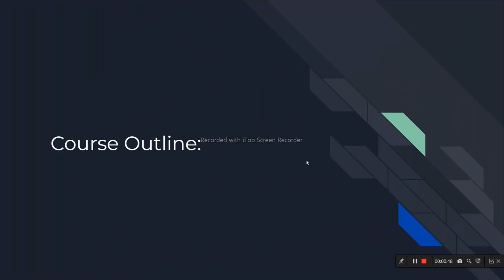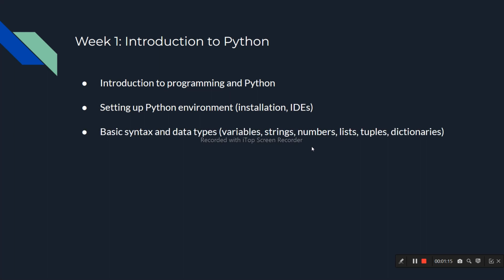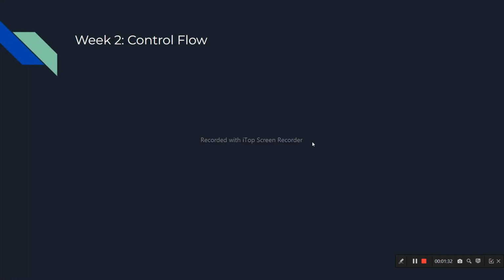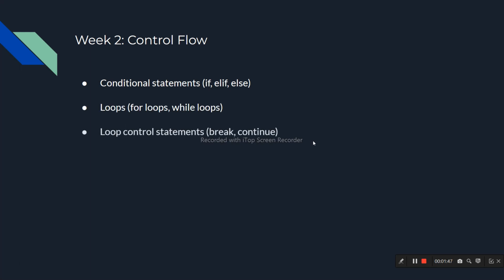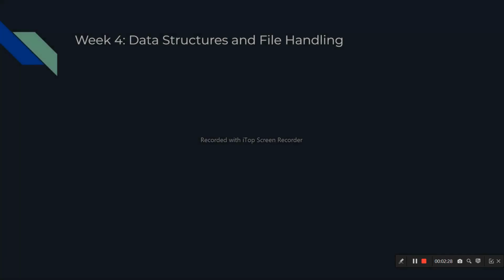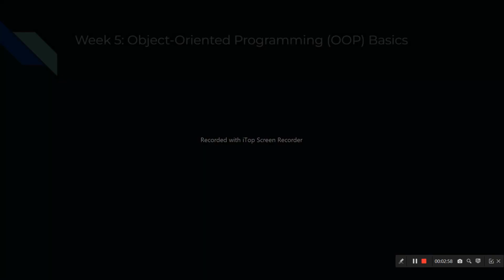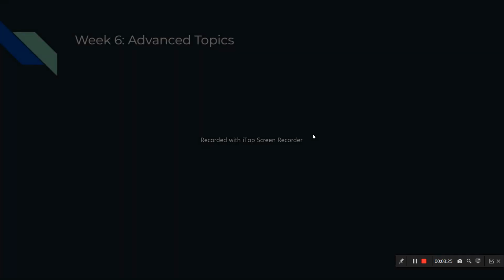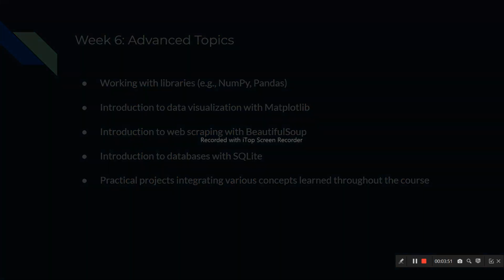intro to Python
An introduction to a Python Masterclass